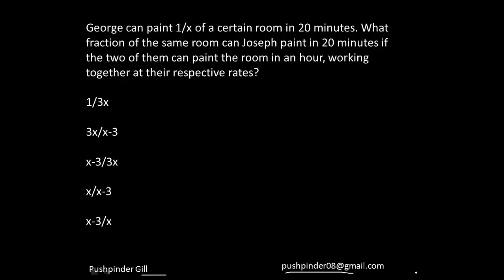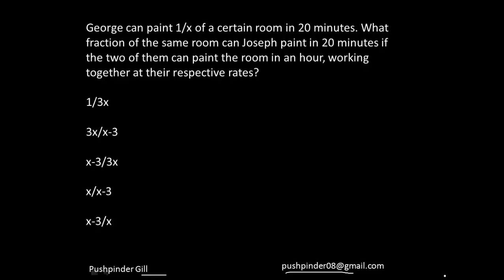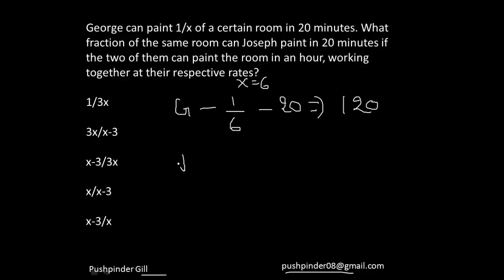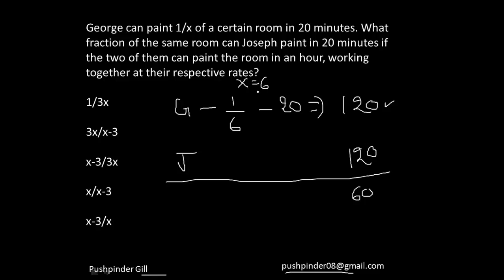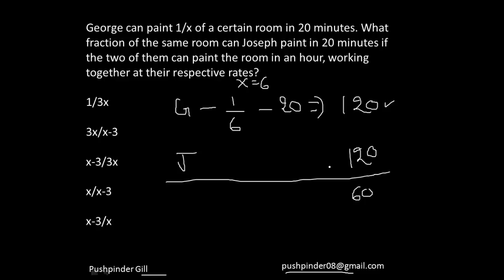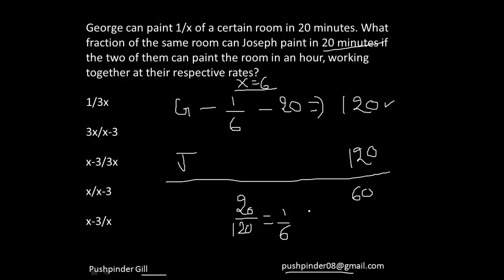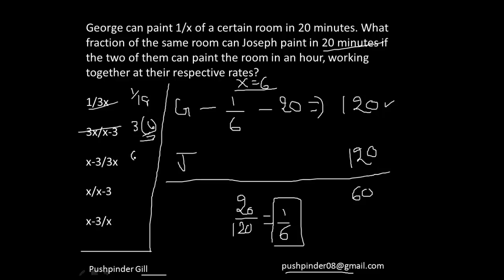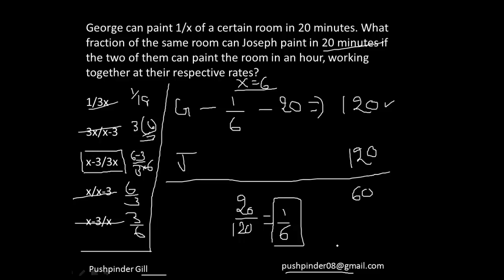Time and Work Question 3 (GMAT/CAT)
Official Guide to GMAT question. Enjoy and Share
Lindsay can paint 1/x of a certain room in one hour. If Lindsay and Joseph, working together at their respective rates, can paint the room in one hour, what fraction of the room can Joseph paint in 20 minutes?

A. 1/3x
B. x/x-3
C. x-1/3x
D. x/x-1
E. x-1/x